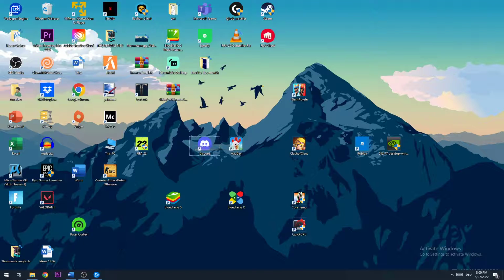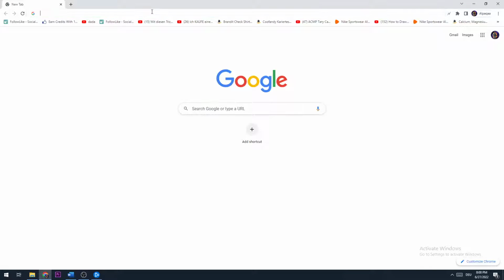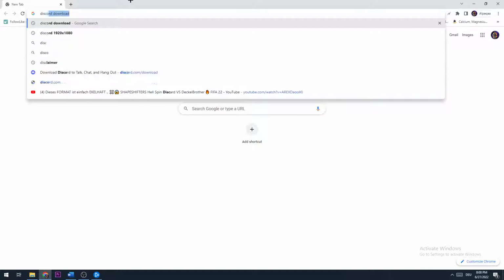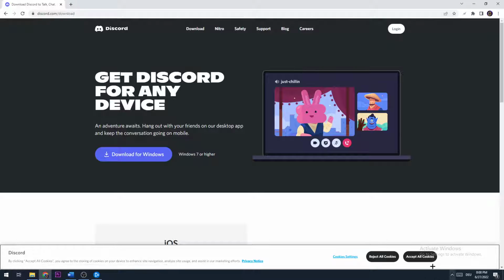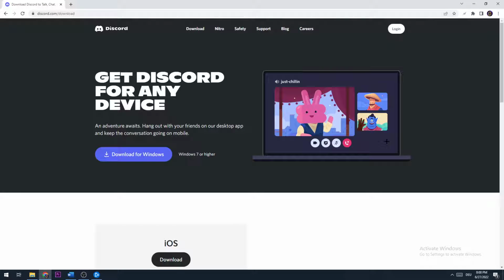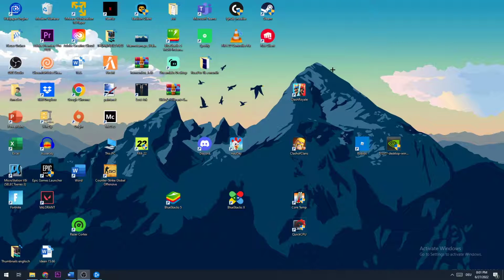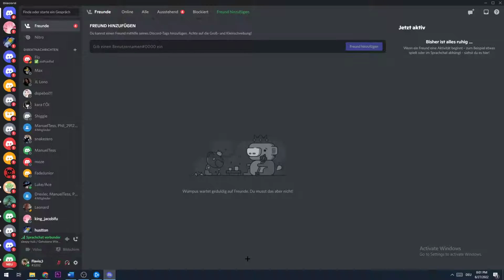Discord - Download - TUTORIAL | 2022